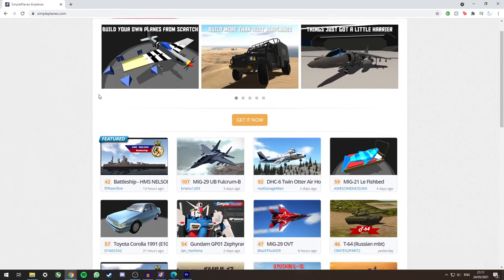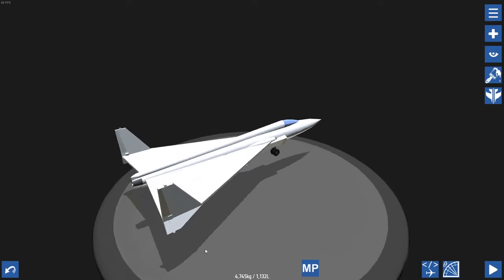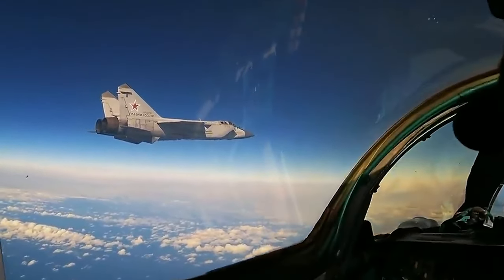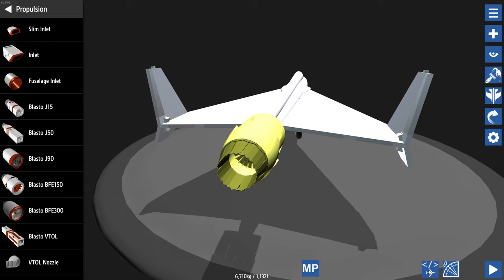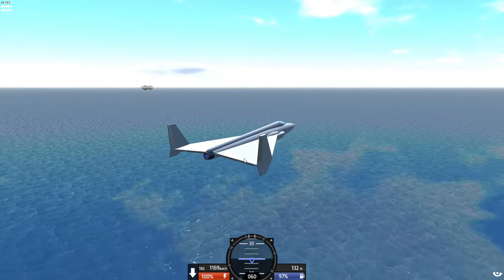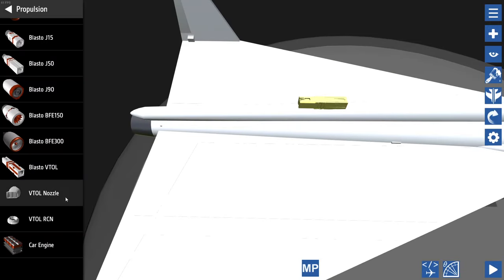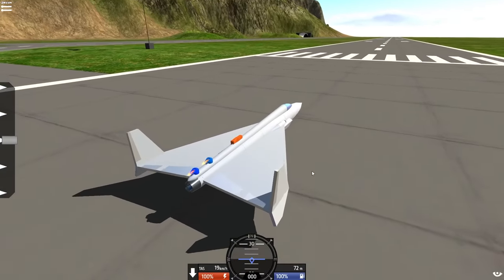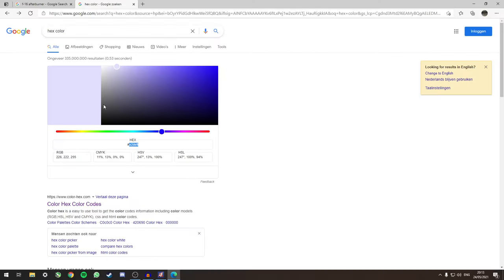SimplePlanes Easy Afterburner Tutorial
Hi there!

In this video I will explain a simple methods to making somewhat realistic afterburners in SimplePlanes. Ofcourse, there are multipole ways in which you can create an afterburner, but this is my prefered (fast) method.